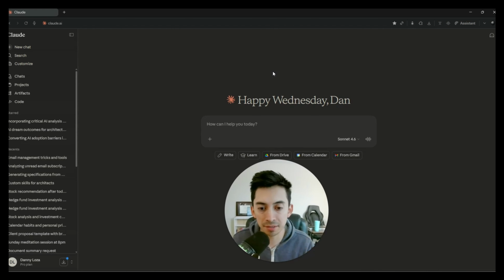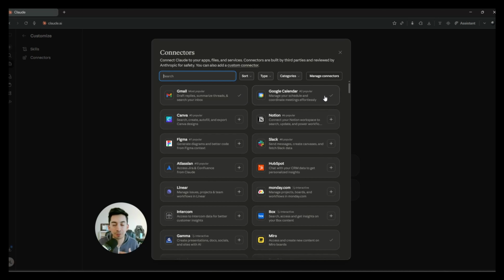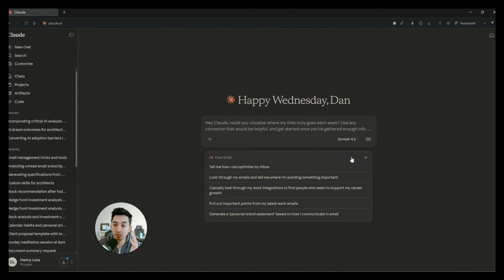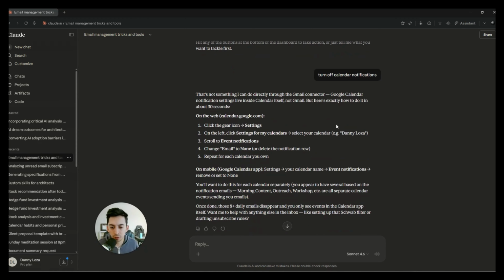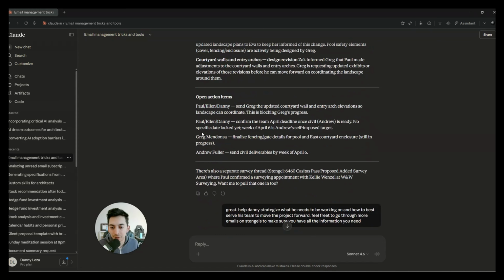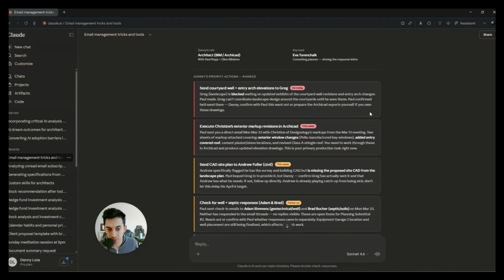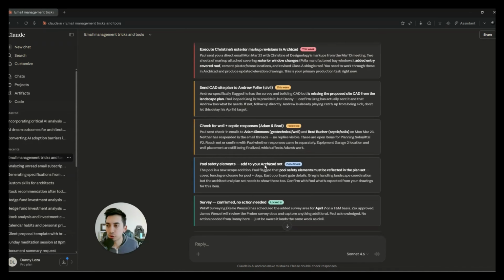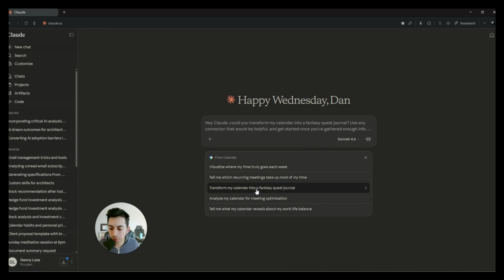How Architects Use Claude AI - The Blueprint to use Connectors (Use Case Included)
Architecture project management is about to get a lot easier. Discover how to use Claude AI to summarize consultant emails and automate your firm's workflow.

Are you drowning in hundreds of consultant emails and losing track of project updates? In this video, Danny Loza reveals how to turn Claude AI into your personal AI Project Manager. We’re moving past generic AI tips and diving into a real-world architectural use case: connecting your Gmail and Google Calendar to Claude to identify project bottlenecks and prioritize your weekly tasks in seconds.

Whether you're managing a complex residential build or a large-scale commercial development, these AI connectors allow you to "bridge the gap" between messy data and actionable strategy.

⏱️ TIMESTAMPS:
0:00 – The secret to AI-driven search
0:45 – Connecting Claude to Gmail, Slack, and Google Calendar
2:15 – How to securely link your firm’s apps
3:50 – Summarizing 48 hours of consultant emails automatically
6:10 – Real Project Walkthrough: The "Stengl's Project" workflow
8:45 – Identifying unresponsive consultants and bottlenecks
11:20 – Leveraging LLMs for strategic architecture planning
13:45 – CRITICAL: Privacy settings and data protection for firms
15:30 – Your 3-step exercise to start using AI today